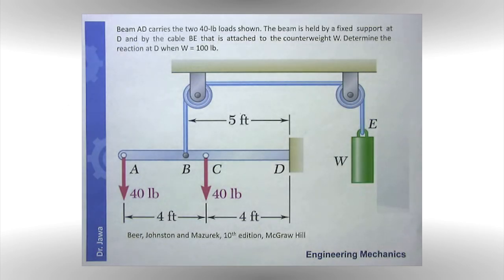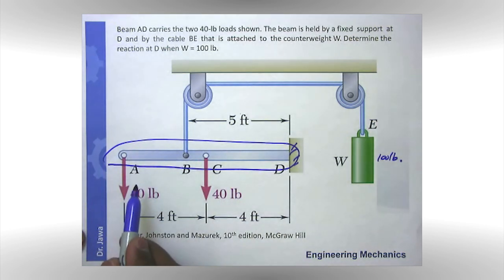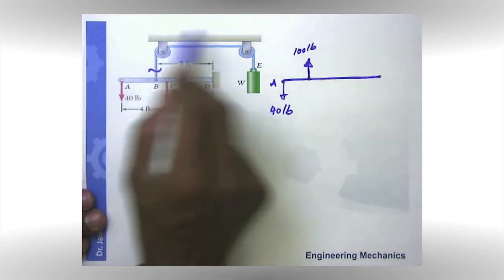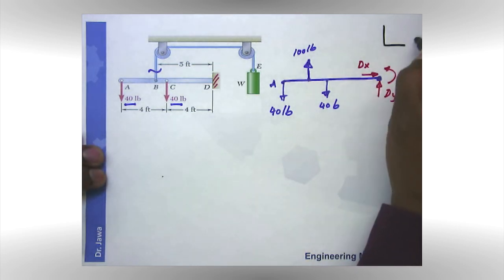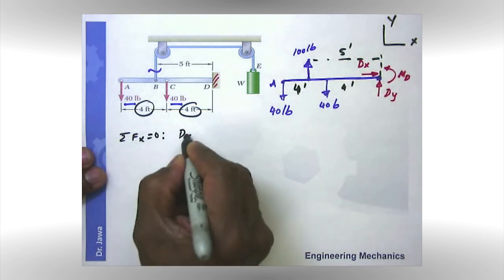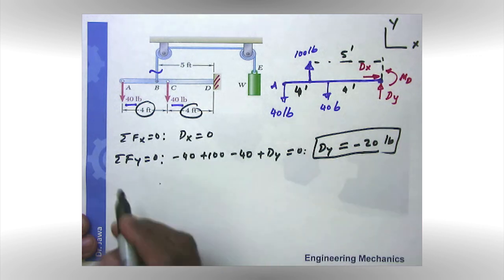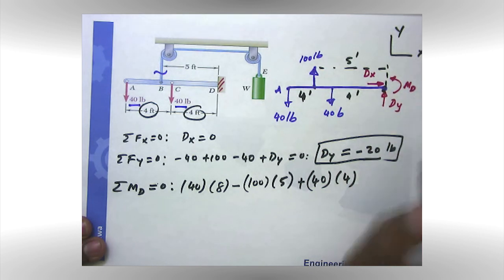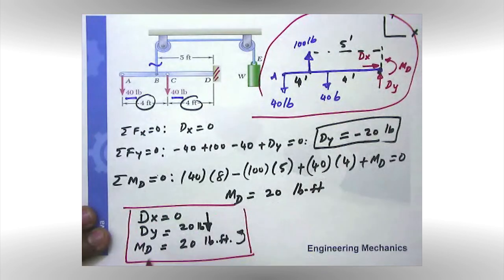2D Rigid Body Equilibrium Example